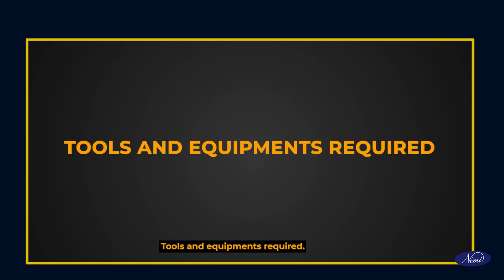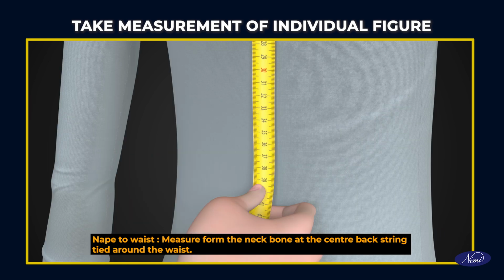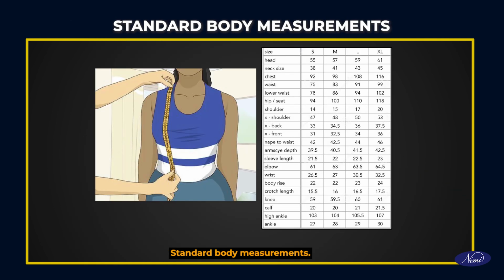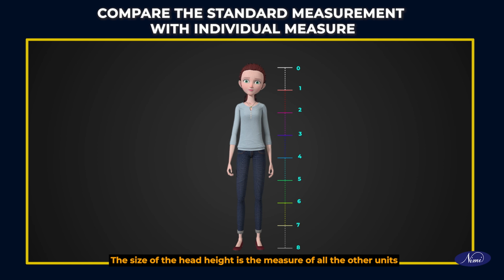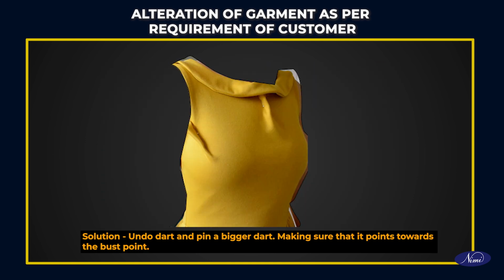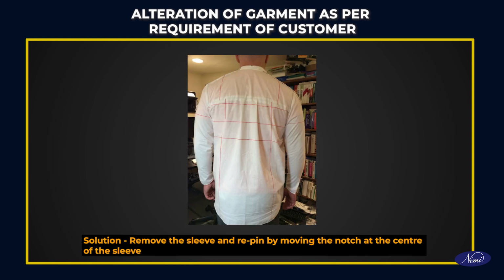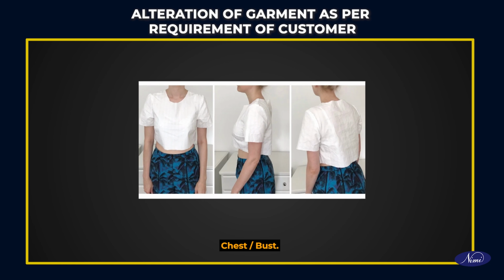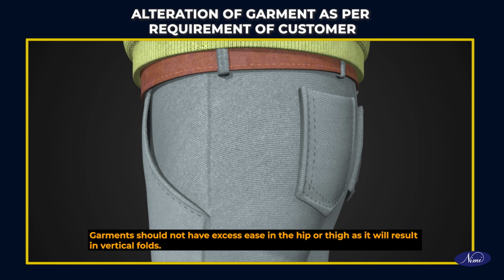Practice of taking body measurements | NIMI | DIGITAL | ENGLISH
Practice of Taking Body Measurements

Master the art of accurate body measurements for perfect-fitting garments!

NIMI - Government of India brings you an engaging and practical training session on taking precise body measurements. This session is an essential foundation for tailoring and garment-making, ensuring accuracy in pattern drafting and fitting.

Time Stamp
0:00 - Title & Introduction
0:12 - Objectives
0:26 - Tools and equipment required
0:45 - Take measurement of individual figure
3:52 - Standard body measurements
4:21 - Compare the standard measurement with individual measure
5:27 - Alteration of garment as per requirement of customer
10:55 - Recap

🎥 Watch Now: Learn professional techniques with expert demonstrations in ENGLISH to enhance your skills in fashion and textile industries!

Your support helps us continue providing high-quality learning resources!